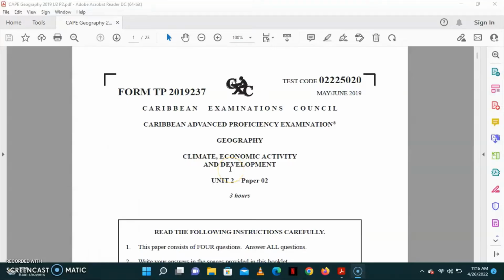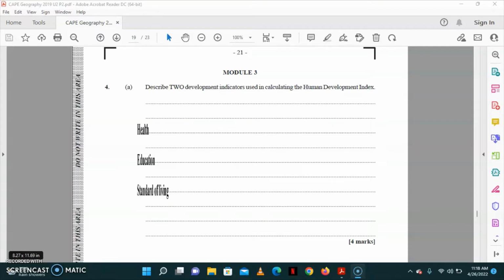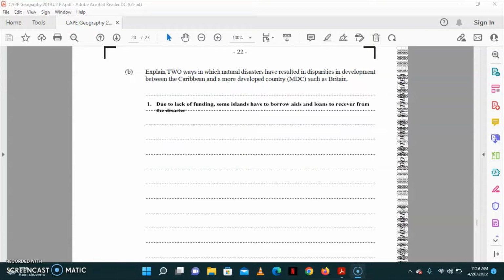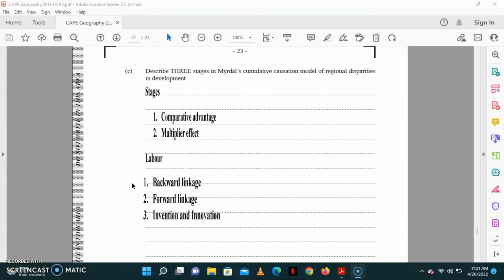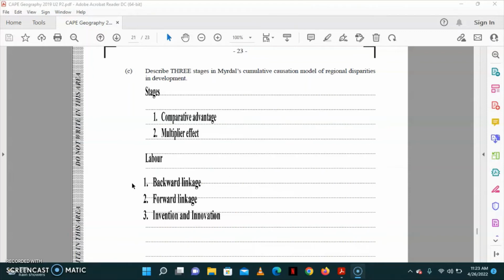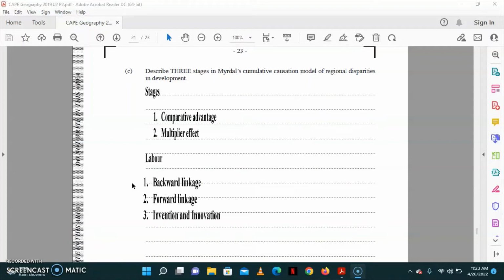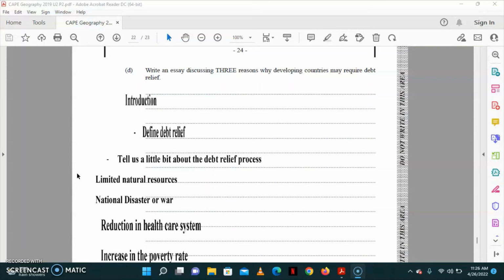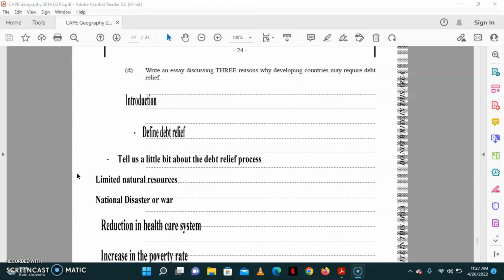CAPE Geography unit 2 2019 q4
CAPE Geography Unit 2 Paper 2 question 4